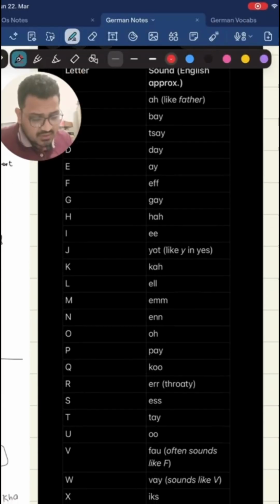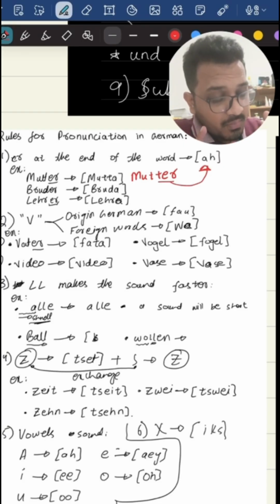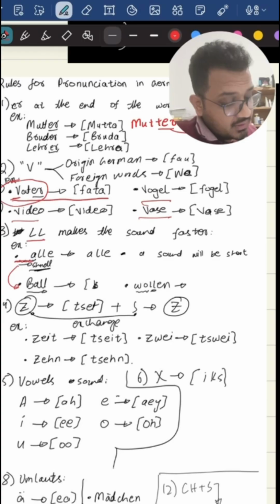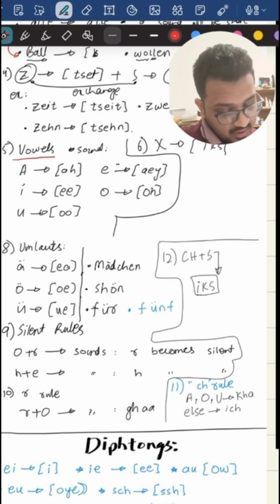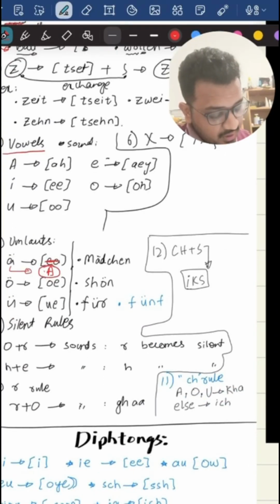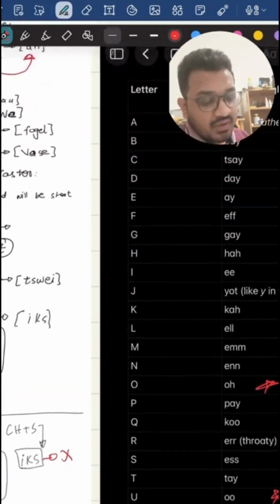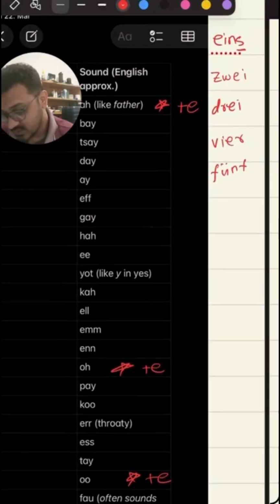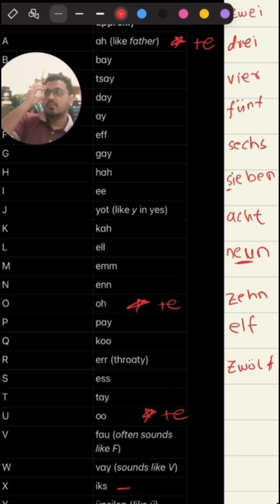German Pronunciation Basics (Fix Your Listening Fast!)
Struggling to understand spoken German? You’re not alone.

In this video, you’ll learn German pronunciation basics that will help you finally improve your listening skills. If you know vocabulary but still can’t understand native speakers, the problem is usually pronunciation—not your memory.

In this lesson:

- Learn how German sounds actually work
- Fix common pronunciation mistakes
- Improve your German listening fast

This video is perfect for beginners (A1–B1) who want to understand German conversations more easily.

Watch till the end to fix your listening problem step-by-step.